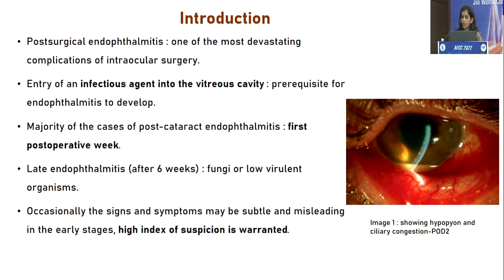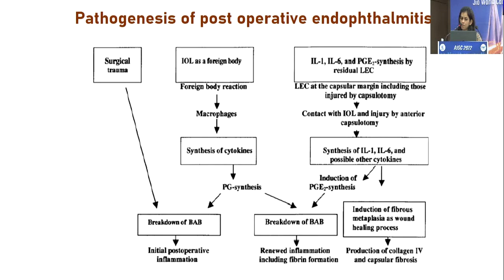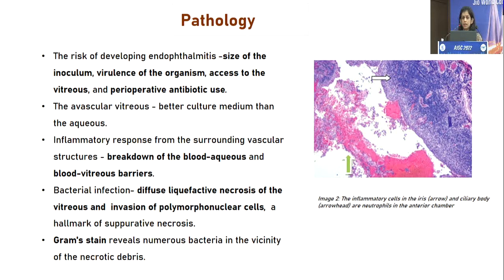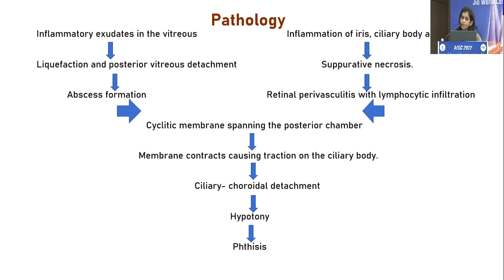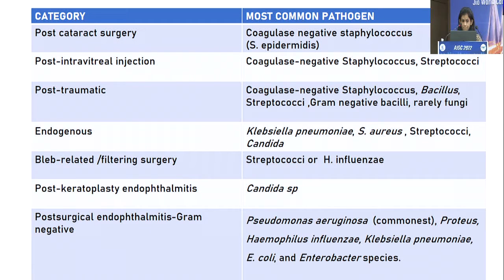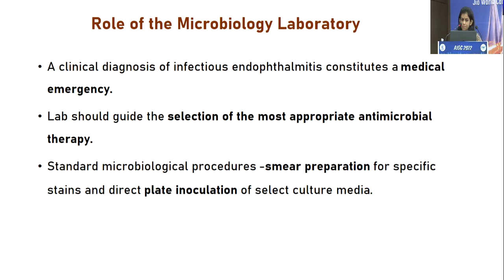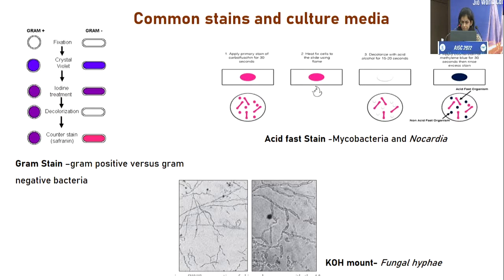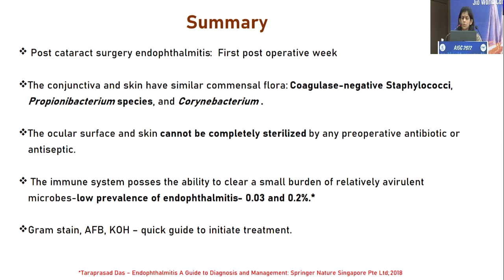AIOC2022 IC426 Topic Dr Shachi Wachasundar Basic understanding of Pathology and Microbiology for oph